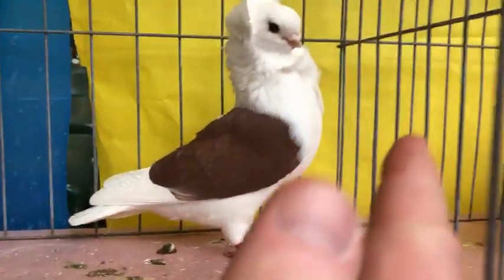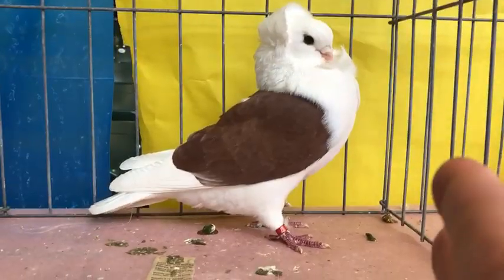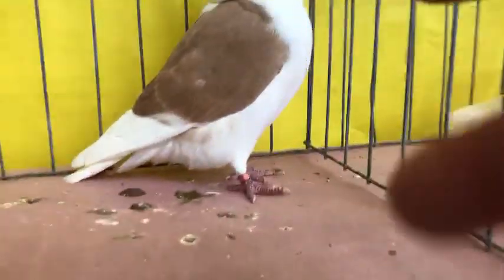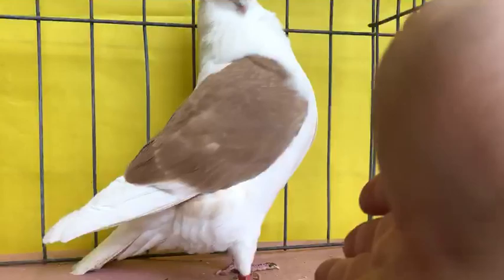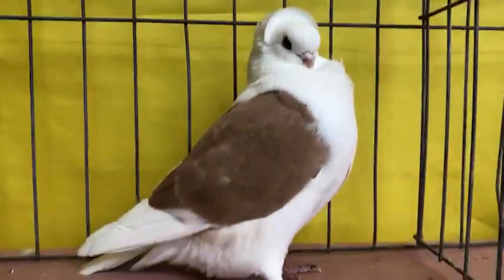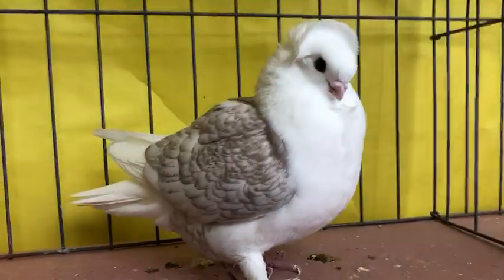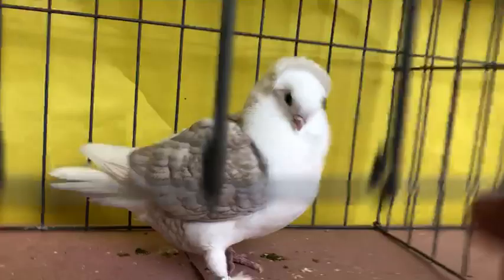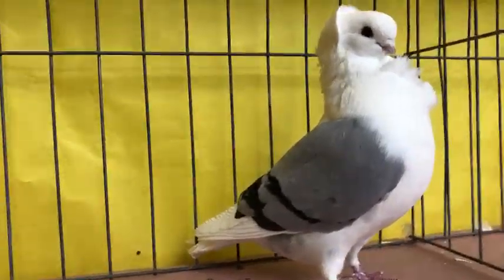2021 - Old German owl show - ISPA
Old German owl Des Moines lowa